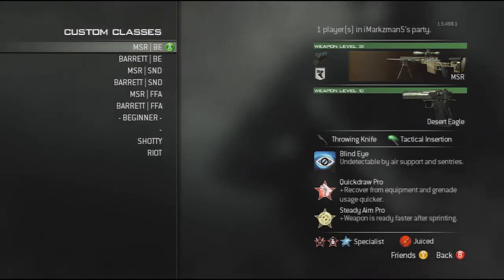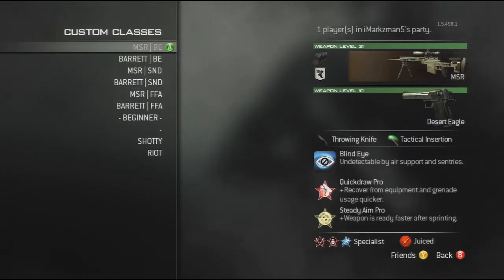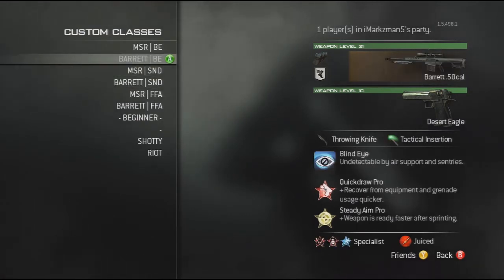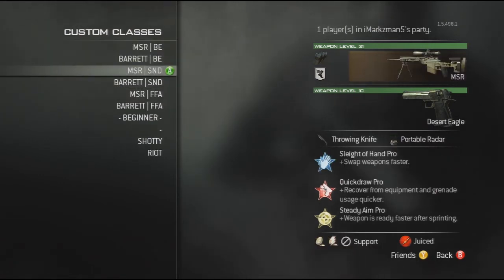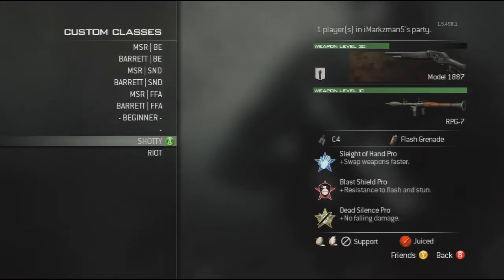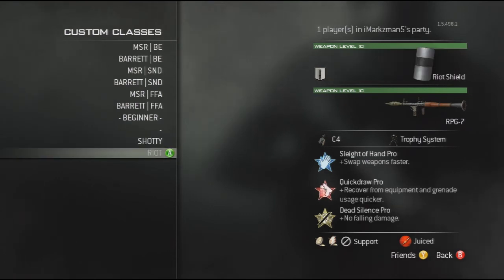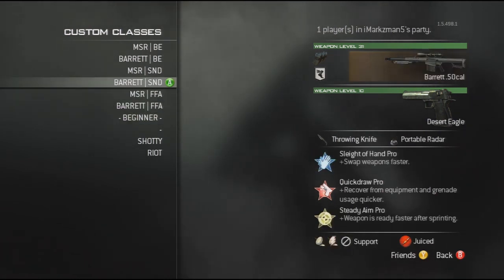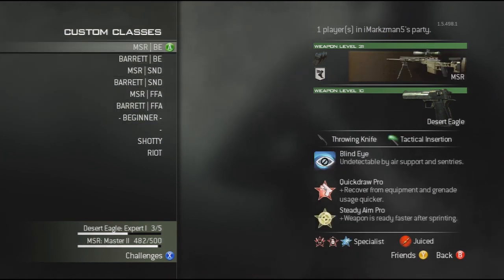MW3 Sniper Class Set-up | Commentary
This video was requested a while ago, sorry for the delay!